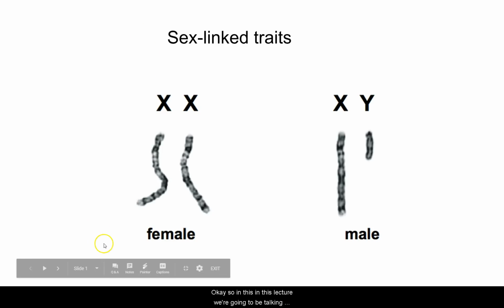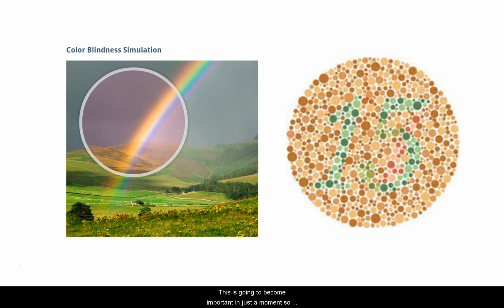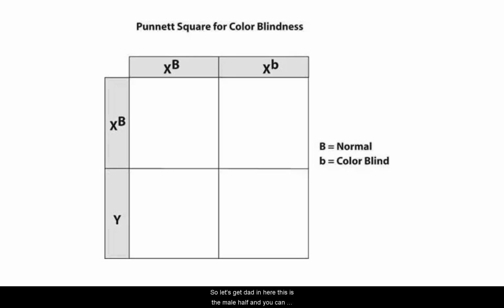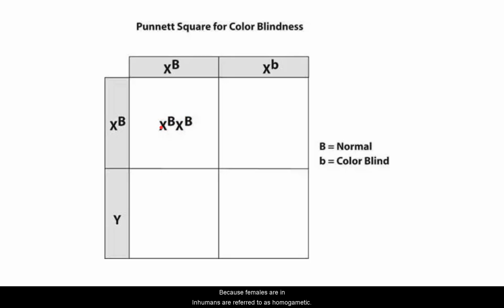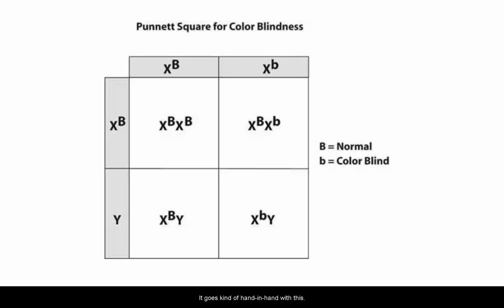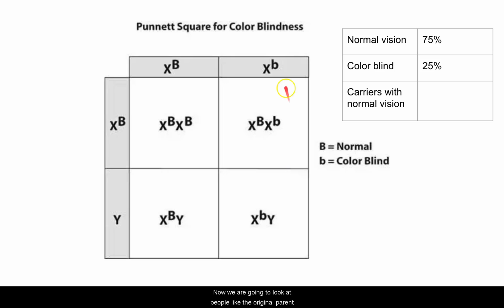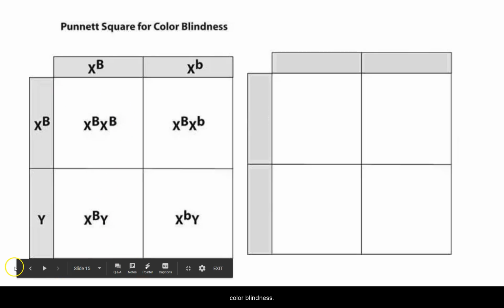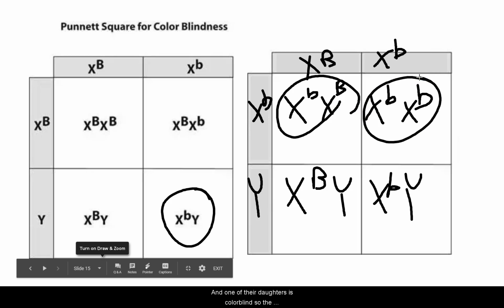sex linked recessive